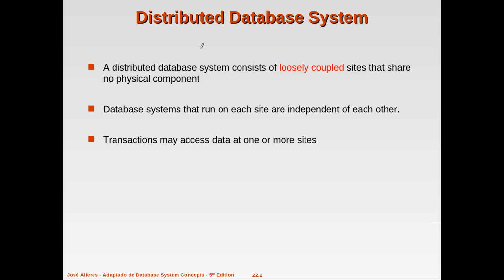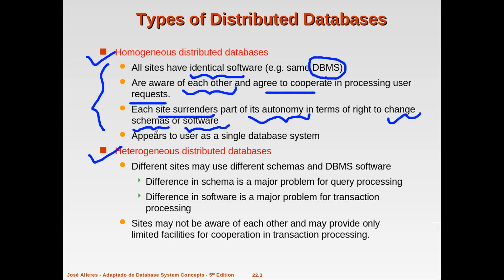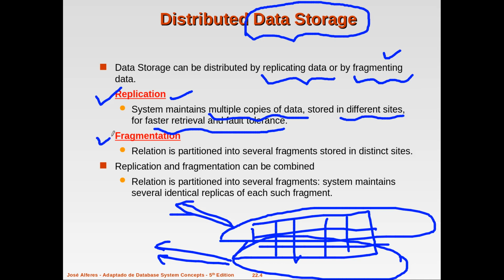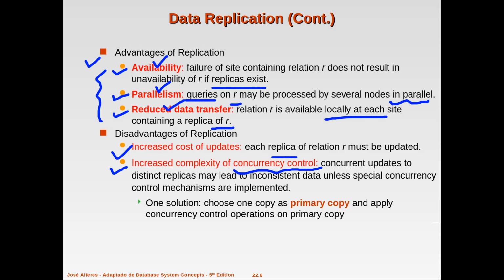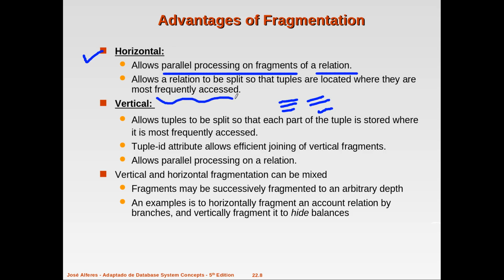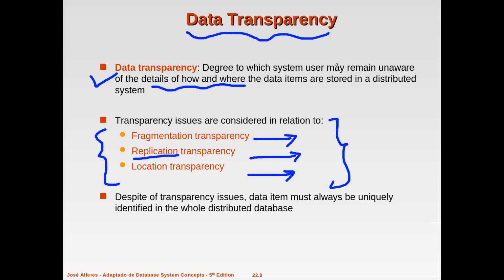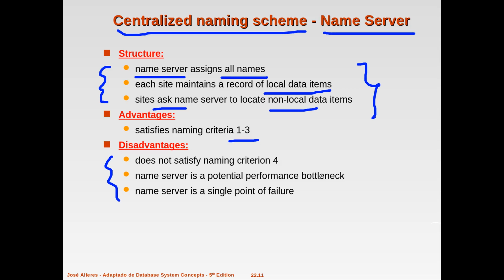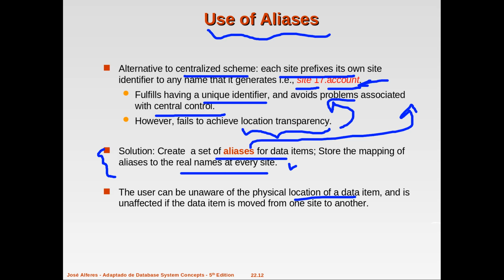ADVANCED DATABASE CONCEPTS- PART 7 (DISTRIBUTED DATABASES- BASICS)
DISTRIBUTED DATABASES (BASICS)